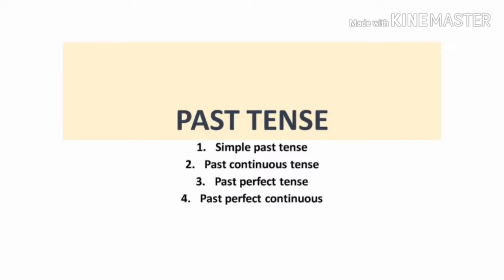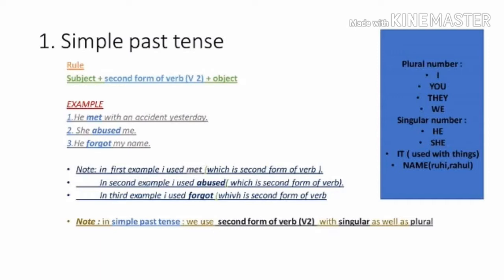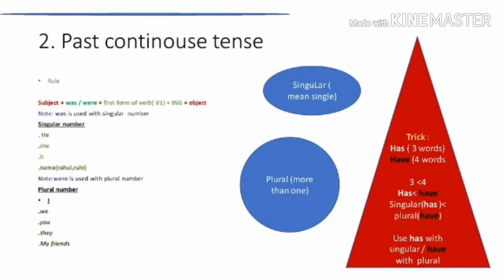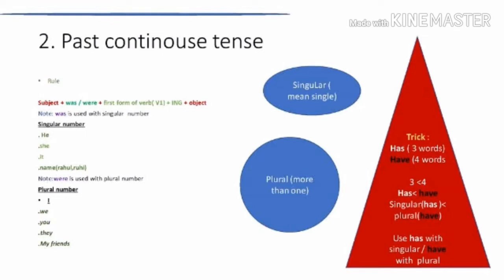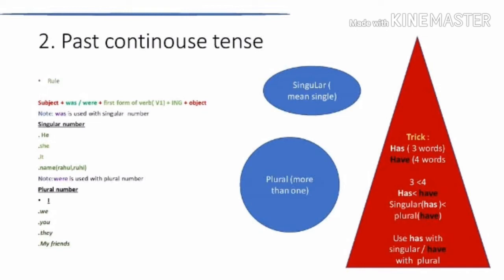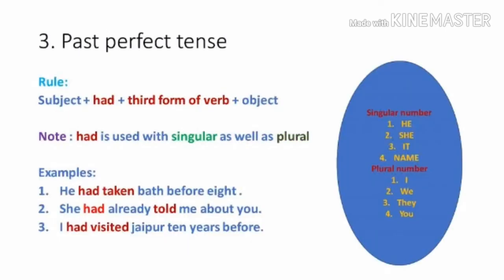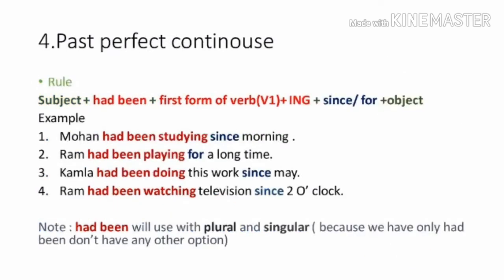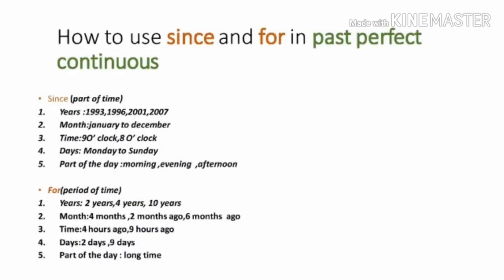Learn past tense within 6 minutes